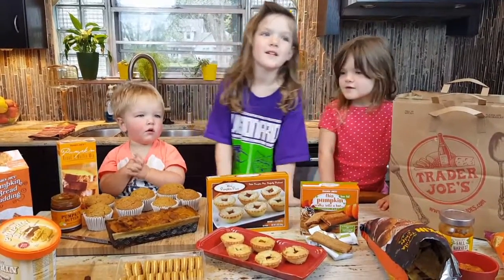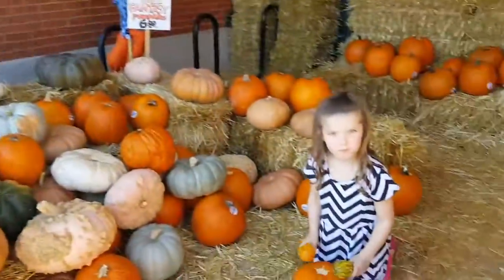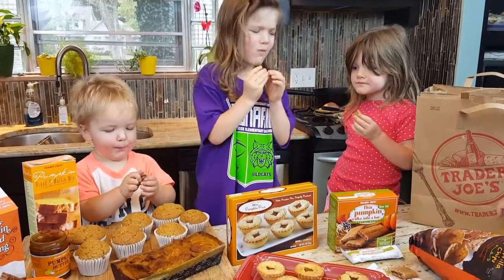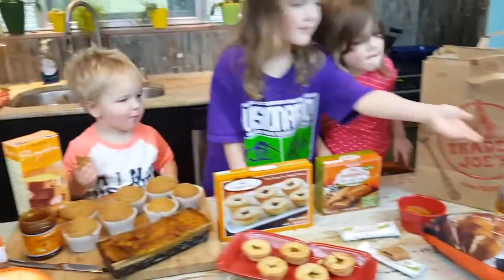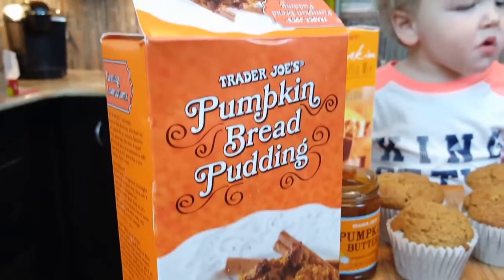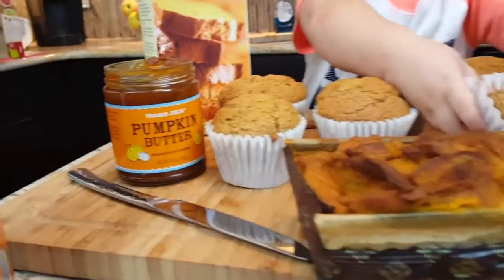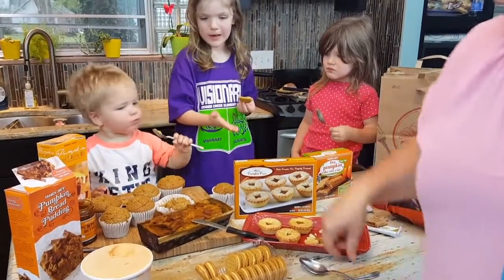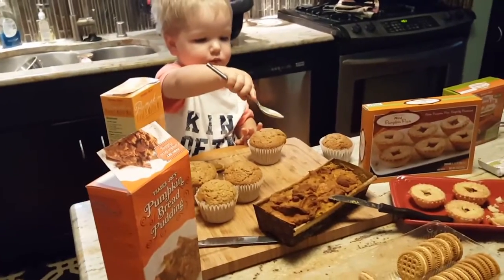Fun Pumpkin Foodie Activity for Your Kids | Pumpkin Fest at Trader Joes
Trader Joes has tons of food items made with pumpkin! Everyday and familiar foods with pumpkin added! We took $30 to the store and let the kids pick their favorites and try them out.